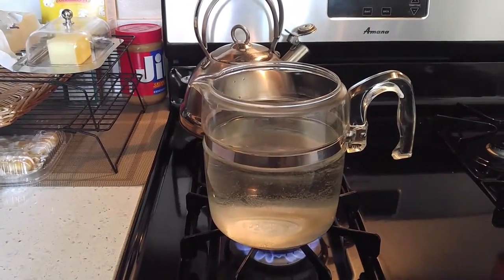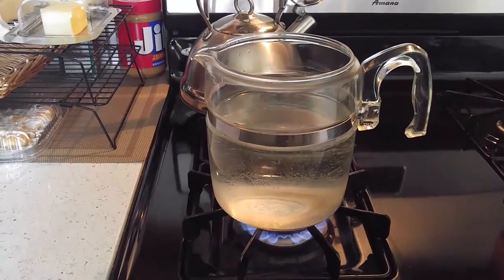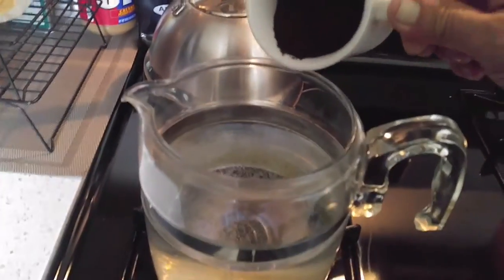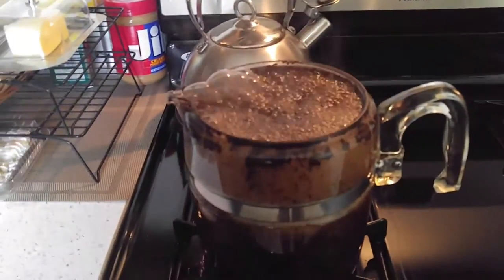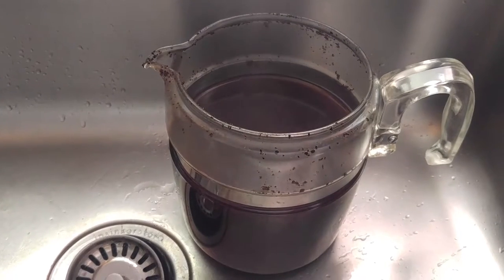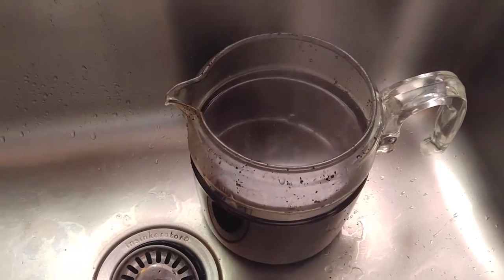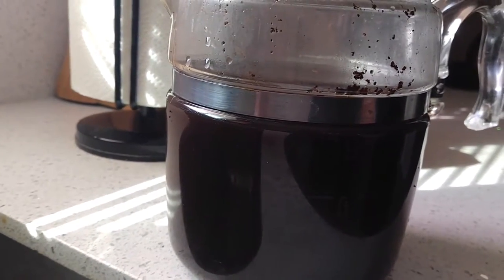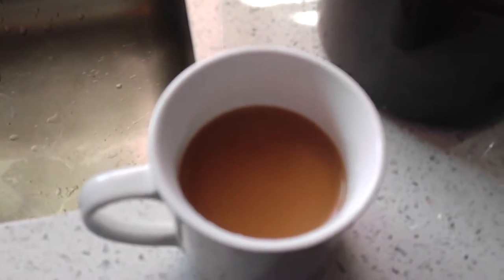Making Cowboy Coffee ...Great when Camping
I edited this video to remove the misdirects of the camera.

This method is per Kent Rollins.